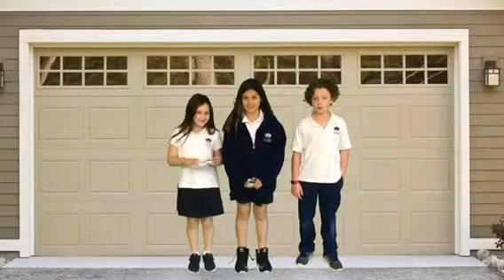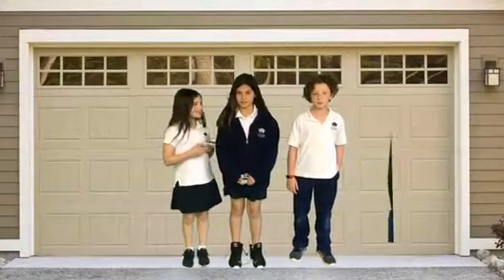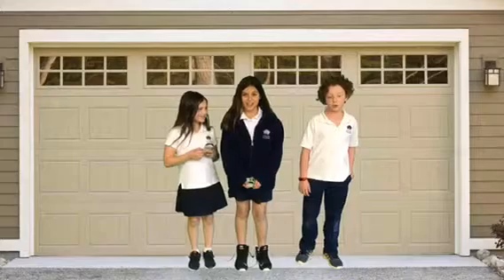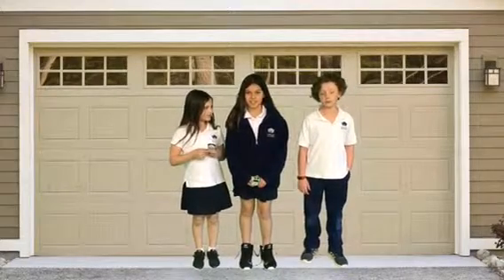Open off Remote